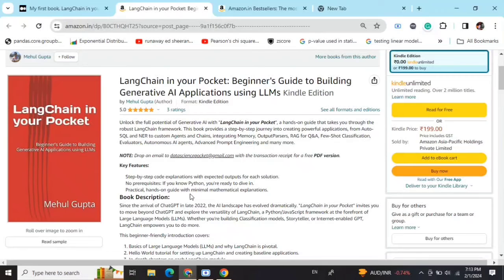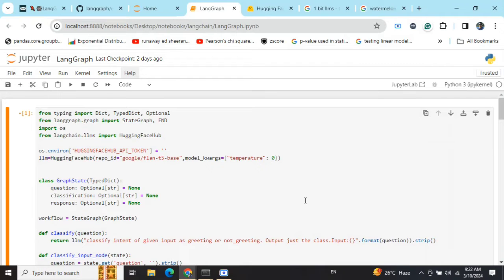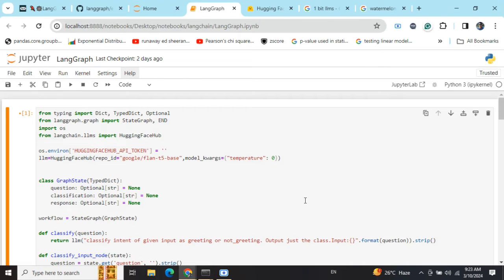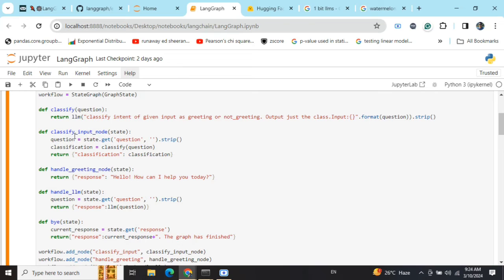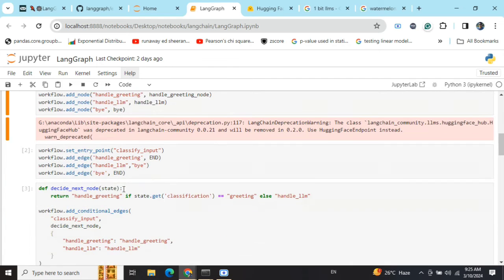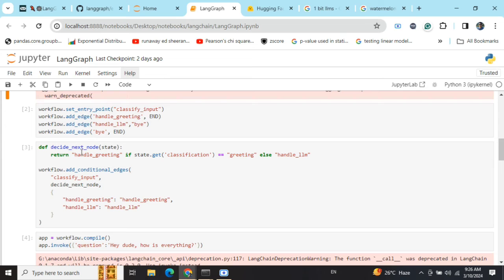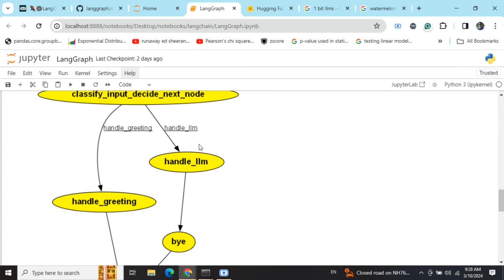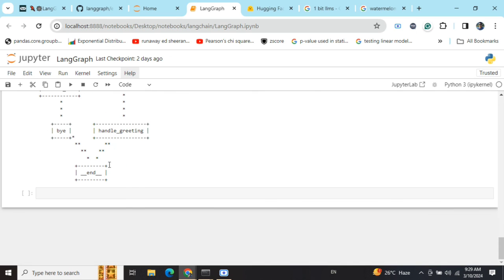What is LangGraph? explained with example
LangGraph is an extension of LangChain enabling Multi-Agent conversation and cyclic chains. This video explains the basics of LangGraph and codes

LangChain in your Pocket: Beginner’s Guide to Building Generative AI Applications using LLMs